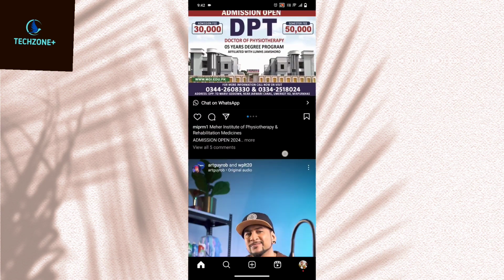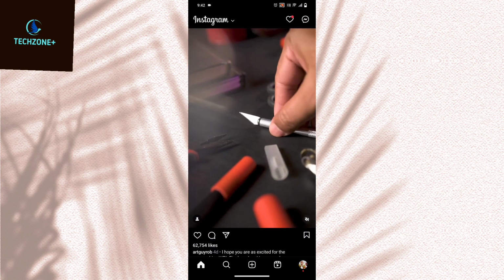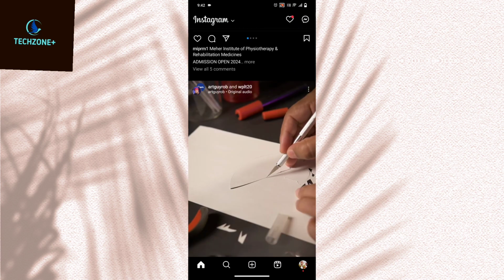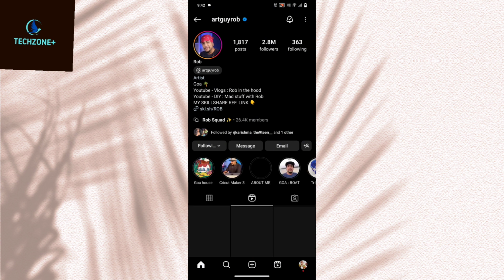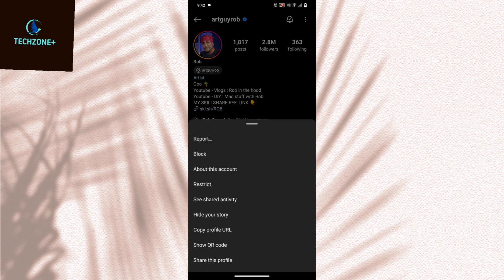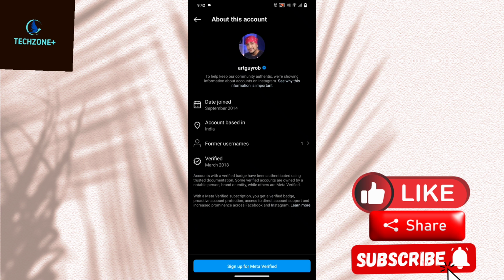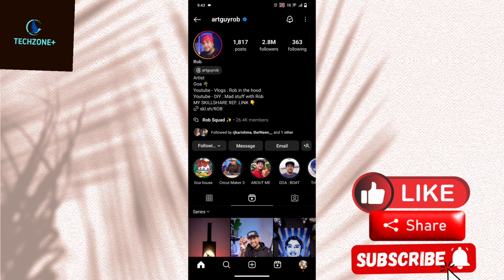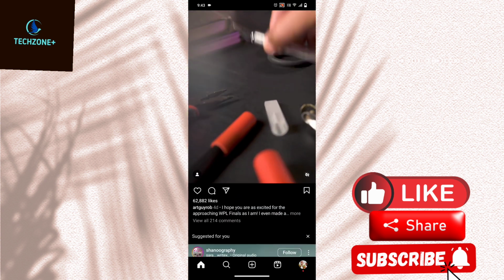Unlocking Instagram Secrets: How To Check The Country Of An Instagram Account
Hey Instagram explorers! 🌍 Ever wondered where in the world someone is posting from? 🤔 Whether it's a travel influencer or a new friend, knowing their location can add a whole new dimension to your Instagram experience! 📍✨

In this video, we're diving deep into the fascinating world of Instagram to uncover the secrets of checking the country of any Instagram account. From hidden settings to clever techniques, we've got all the tips and tricks you need to become an Instagram detective! 🕵️‍♀️🔍

Join us as we embark on this exciting journey together, uncovering the tools and methods that will help you uncover the geographical origins of any Instagram user. Whether you're curious about a friend's latest vacation spot or simply intrigued by a global influencer, this video has got you covered!

Get ready to unlock a whole new level of Instagram exploration and connection. Don't miss out - hit play now and let's embark on this Instagram adventure together! 🚀📸